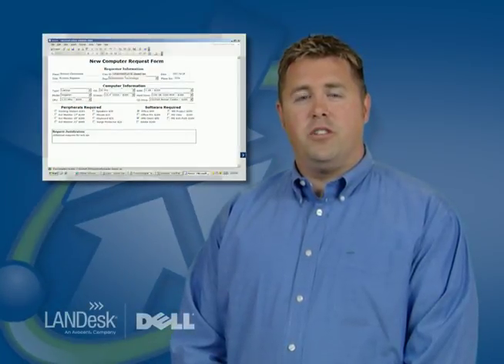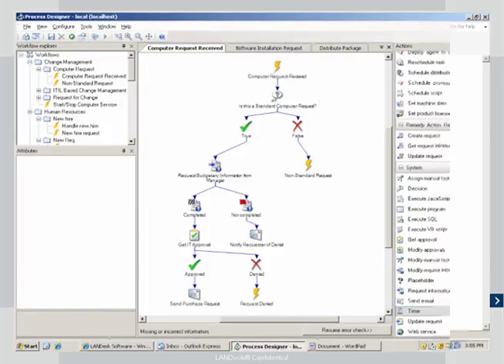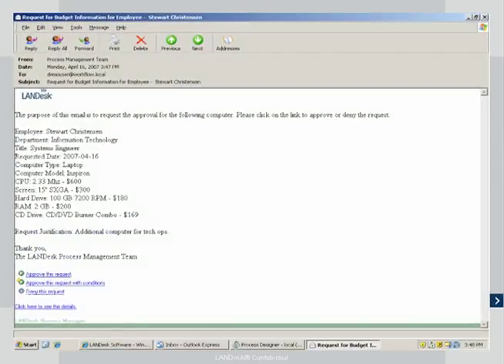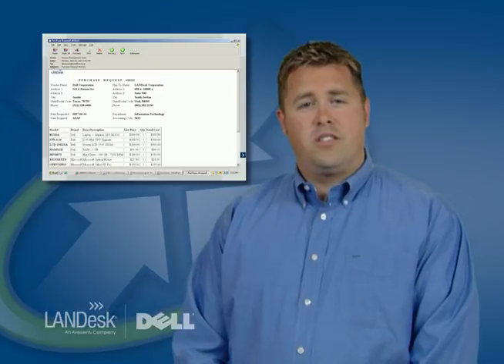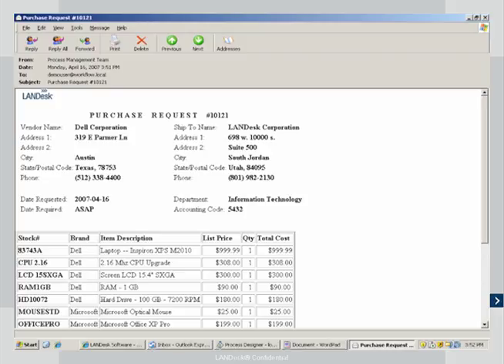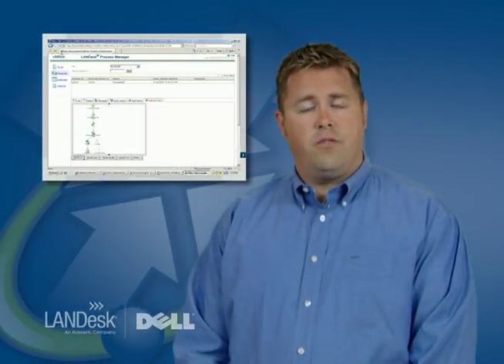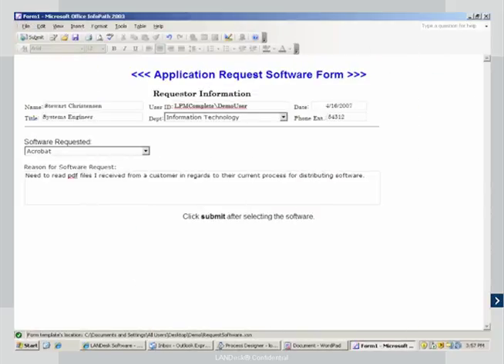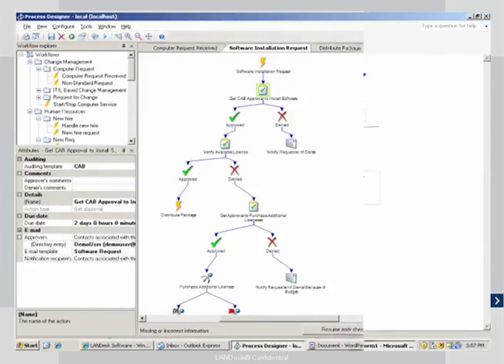Landesk - Stew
- Stew - Stew Hawaii Oahu Hawaiian honolulu Waikiki Lanikai video production graphic design studio film production company commercial production video green screen motion graphics designer corporate video production company Viral Marketing Video YouTube Video Creation green video screen event video production/CMG Finals/LanDesk/StewFinal